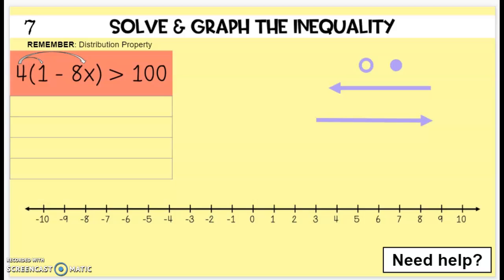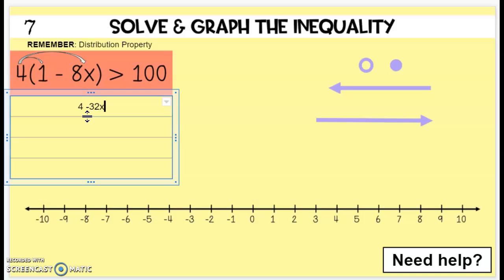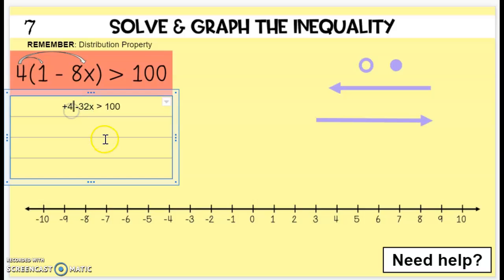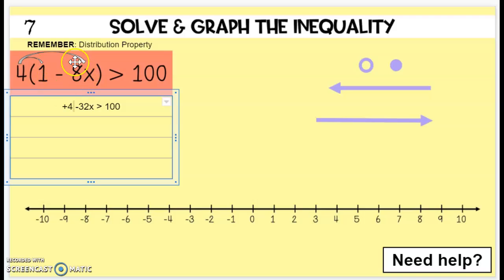Inequalities Lesson 10 slide 10